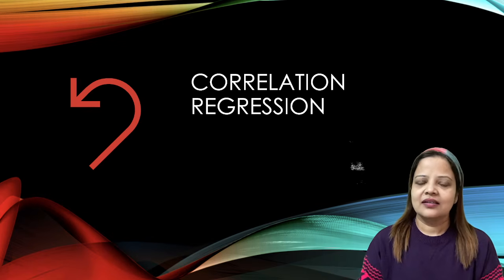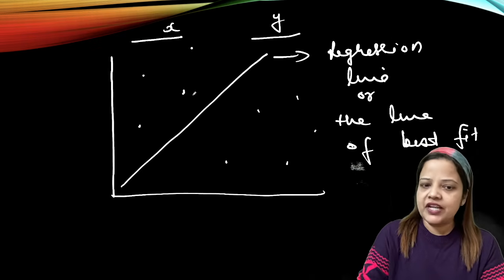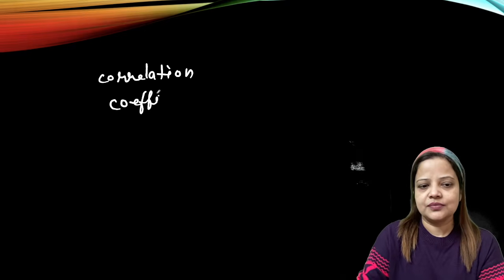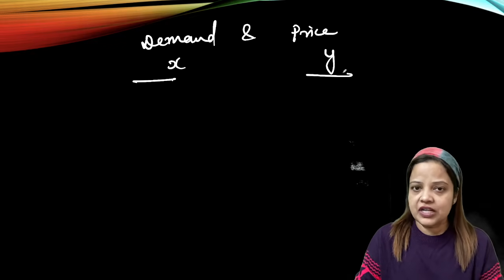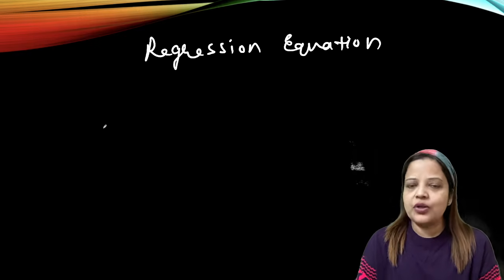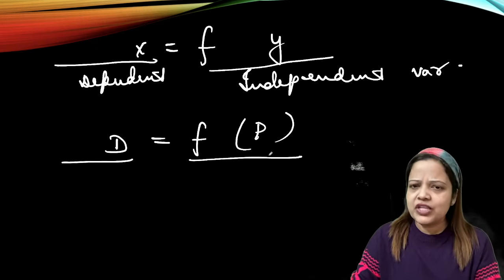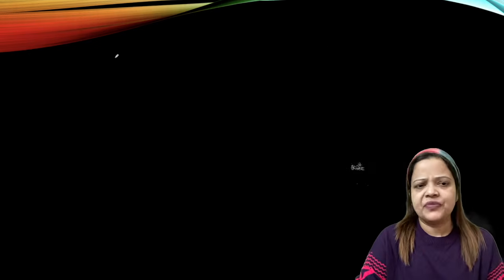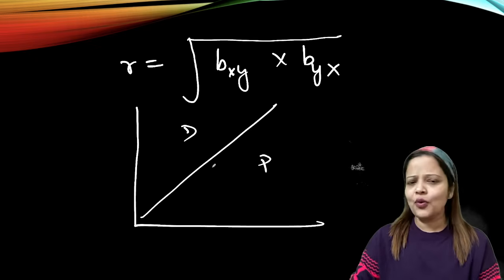Correlation and Regression Explained in 10 Minutes! By Dr SHIPRA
हमारा Application Download करने के लिए नीचे दी गई लिंक पर क्लिक करें ;

Here you will find economics  for UGC NET,JRF,PGT,ASSISTANT PROFESSOR,SET,IES,ASO

MOBILE NUMBER FOR WATSAPP  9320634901